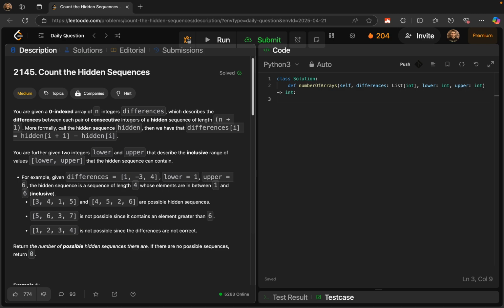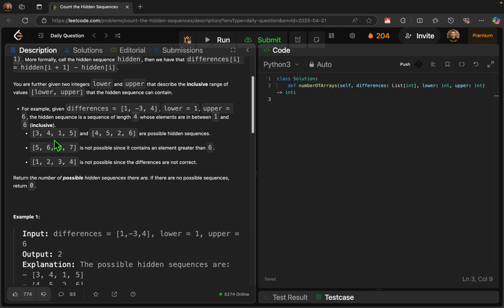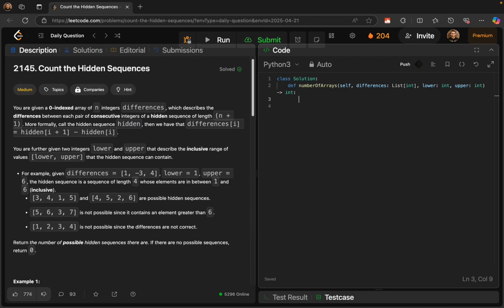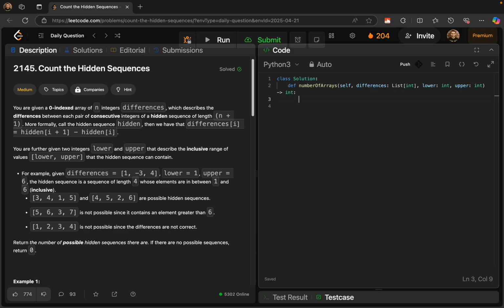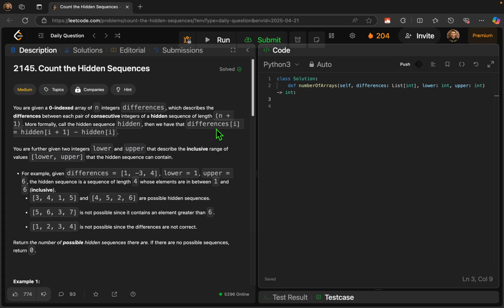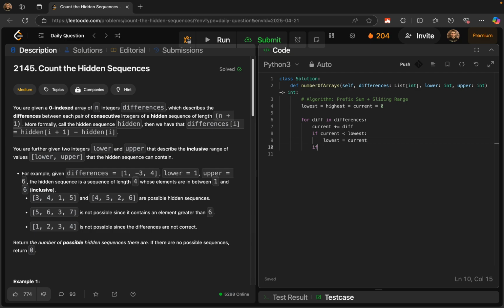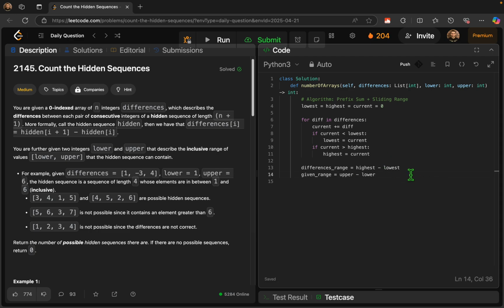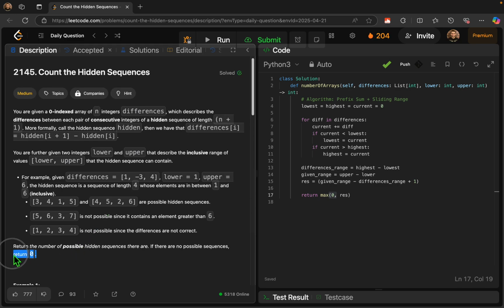Beats 100% LeetCode 2145. Count the Hidden Sequences Algorithms: Prefix Sum + Sliding Range. Python3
🚀 Count the Hidden Sequences – Prefix Sum + Sliding Range Explained!
Just tackled Count the Hidden Sequences on LeetCode! This problem challenges us to figure out how many valid arrays fit a given differences pattern and value bounds, and I solved it using Prefix Sum + Sliding Range for an optimal O(n) solution.

🔹 Key Strategy:

✅ Track running offsets with a prefix sum to find min/max deviations

✅ Compute the span (max – min) and slide it inside the [lower, upper] window

✅ Clamp negative results to zero for edge cases

Story
Imagine it’s Easter Monday, and you’ve hidden a line of chocolate eggs in your backyard. A curious bunny gives you a list of “clues” — each clue says how many steps forward or backward you moved from one egg to the next. You also know the first and last spots where the eggs must lie on the grass, between two fence posts labeled lower and upper. Your task is to figure out how many different ways you could have hidden the eggs so that all the clues make sense and none of the eggs land outside the fence posts.

You start at an unknown first spot and follow each clue step by step, keeping track of the highest and lowest point you ever reach. Once you know the total “span” of your egg path (highest − lowest), you simply slide that span into the allowed fence range. The number of positions it can occupy is just the length of the fence range minus the span, plus one. If the span is too wide, there’s no valid hiding at all. That’s all — one smooth pass through the clues, then a quick math check, and you’ve solved the mystery of the hidden Easter eggs!

Understanding Prefix Sum + Sliding Range is crucial for tackling sequence‑reconstruction tasks. Would you reach for prefix sums next time? Yes or No? 🤔